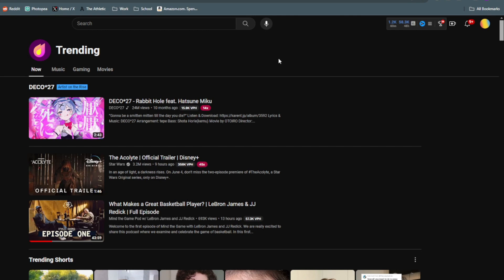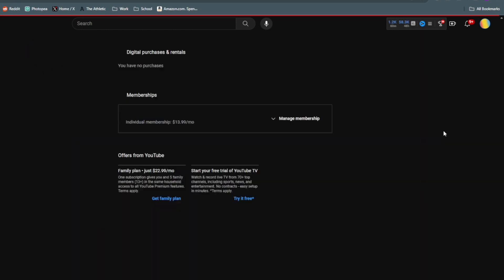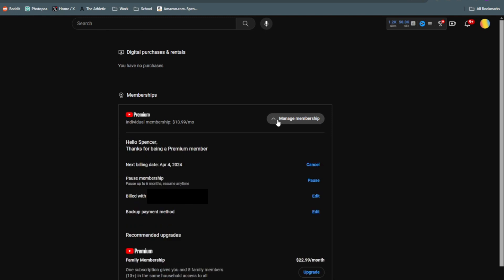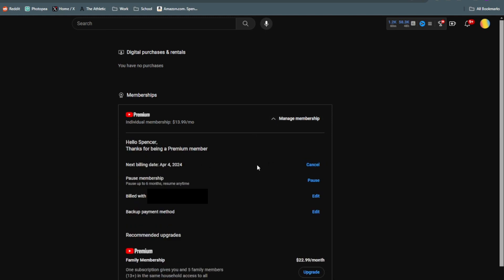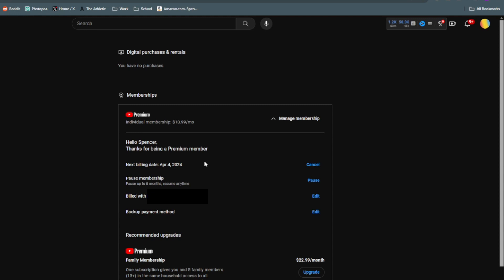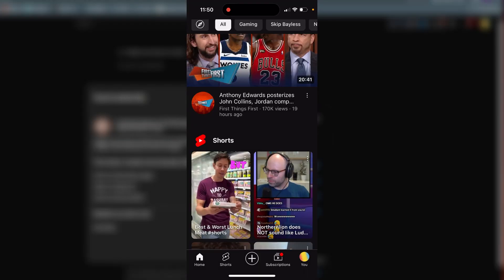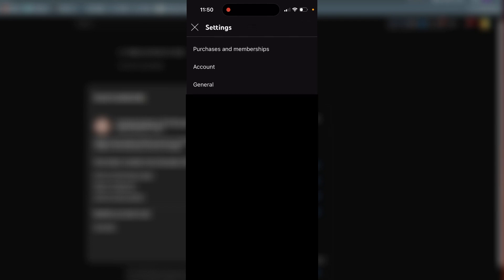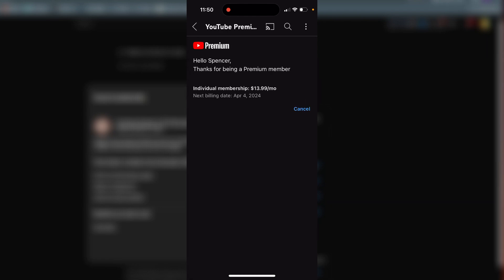How to Cancel YouTube Premium Subscription / Free Trial (2025) - Full Guide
In this video, I show you how to cancel your YouTube Premium subscription or free trial.

-SWIFTNESS